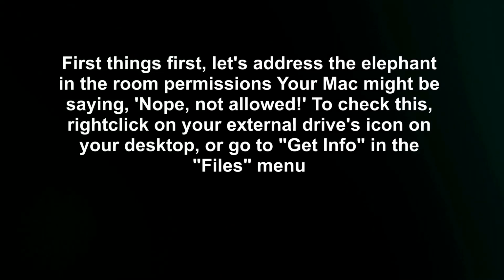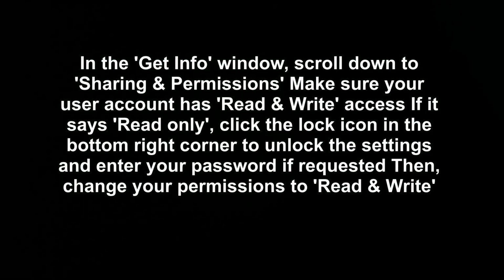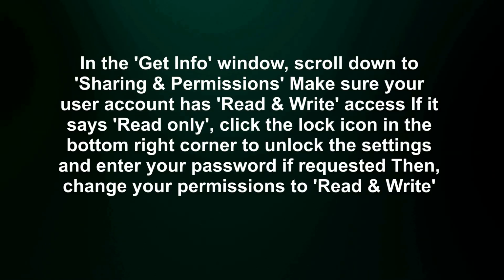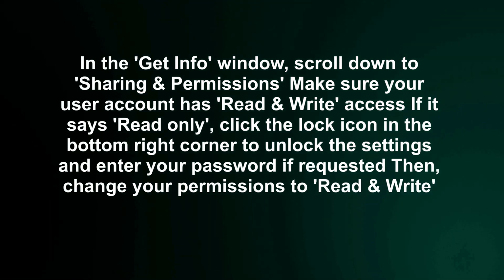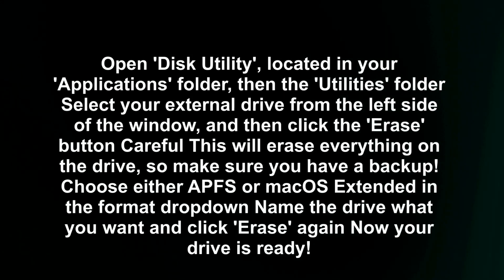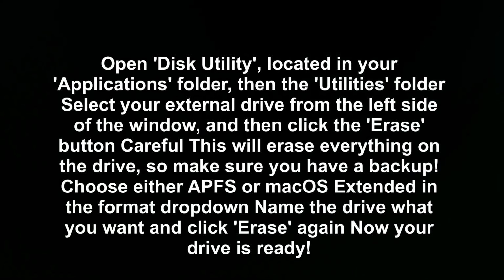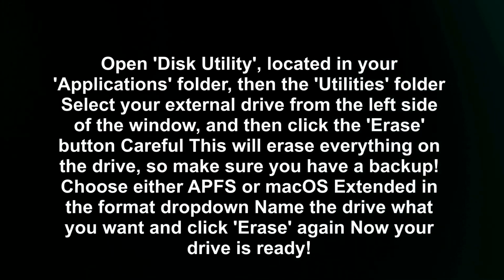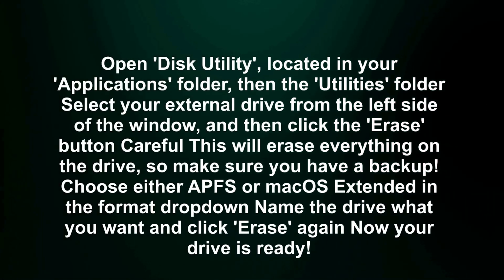How To Fix Unable To Move Files From Mac To External Drive - GUIDE!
How To Fix Unable To Move Files From Mac To External Drive offers a troubleshooting guide to resolve issues when you can't move files from your Mac to an external drive, addressing common causes like permissions problems, file system incompatibilities, and offering practical solutions to get your files transferred.

00:00 Permissions
00:20 Checking Permissions
00:35 Changing Permissions
00:50 File System Incompatibility
01:15 Reformatting Your Drive
01:30 Formatting in Disk Utility
01:50 Test your Drive